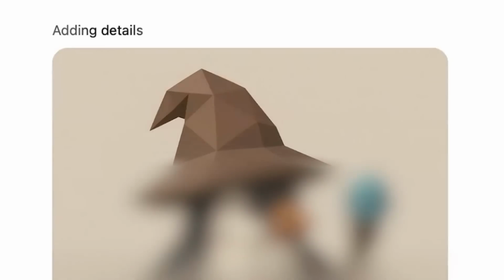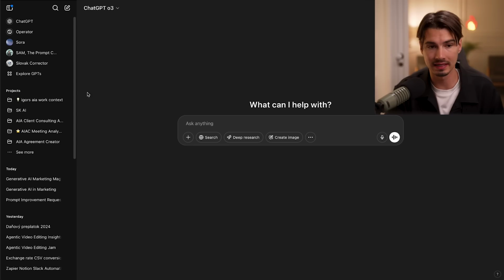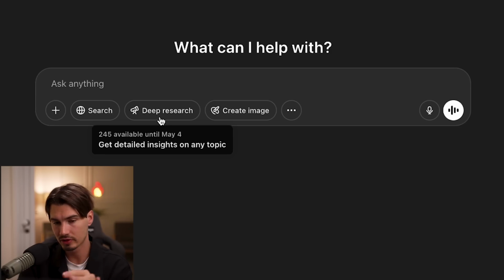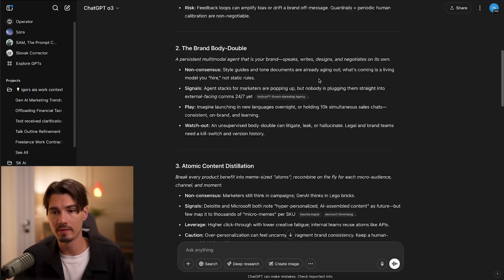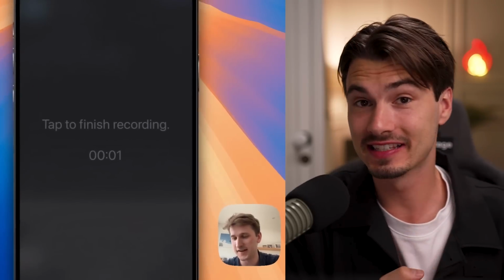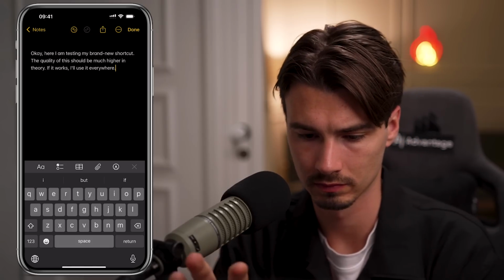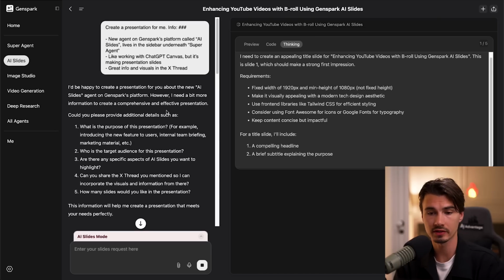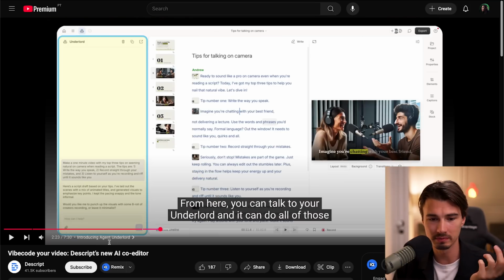Powerful o3 Prompts, iPhone Hack & More AI Use Cases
This week's AI News You Can Use will teach you the best way to use ChatGPT's image generator, show you how to finally replace Siri's dictation on your iPhone, share some actually useful o3 prompts and way more.

Prompts:
You’re a trend analyst.
Use these 3 sources: Reddit, Twitter, Product Hunt.
Tell me what new problems are surfacing in the generative ai for product marketing space.
Then:
– Identify which ones are emotional
– Tell me which ones are growing
– Suggest a youtube long form or a instagram reel idea covering this trend

You have consumed more information than anyone in the history of the world and you've demonstrated an extraordinary ability to make connections among them. What are the most important non-consenus or even not-yet-hypothesized things that you've picked up in the in betweens and connections or believe to be true based on everything you've learned?

Topic: [TOPIC]

Chapters:
0:00 What’s New
0:34 OpenAI Image Generator
4:06 ChatGPT Deep Research Updates
4:50 ChatGPT Memory Update
5:32 OpenAI o3 Prompts
8:48 AI Voice Recognition
11:20 Midjourney Update
12:11 Genspark AI Slides
13:52 Descript Agentic Video-Editor